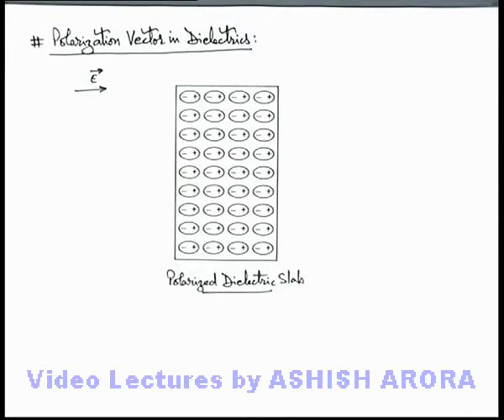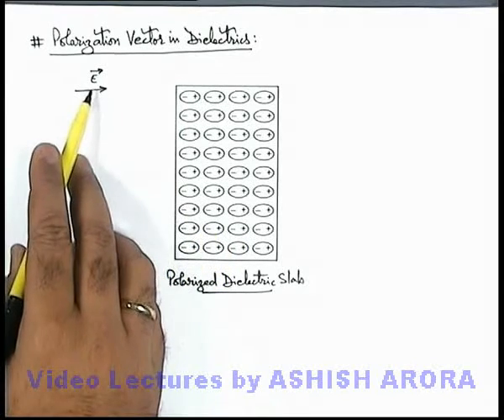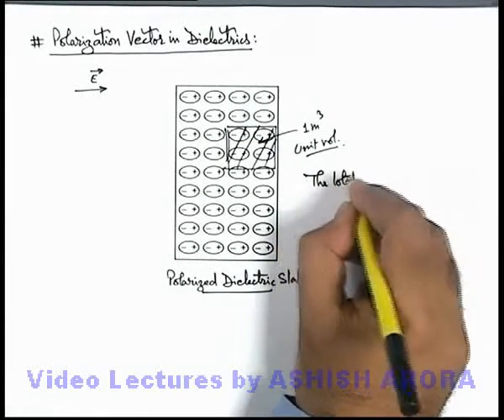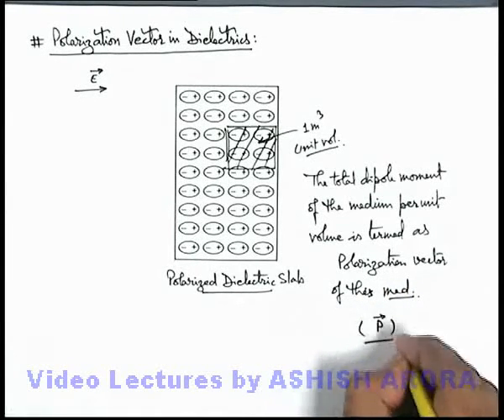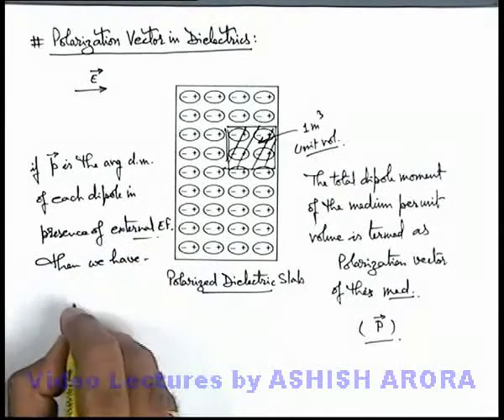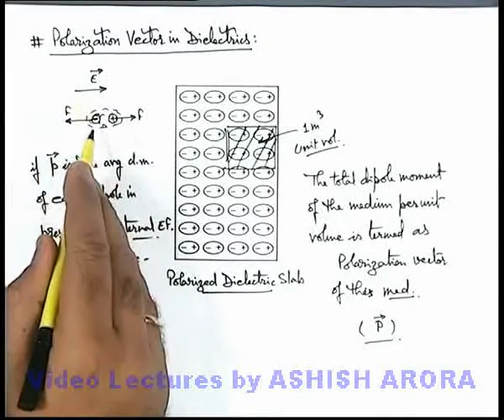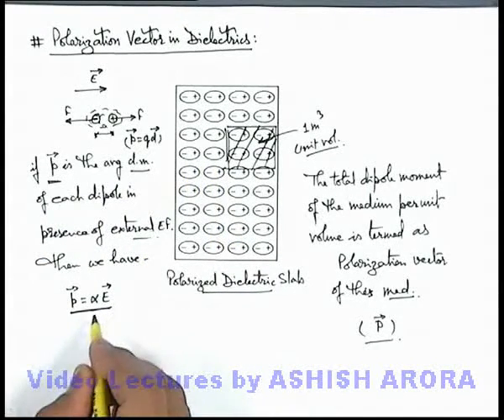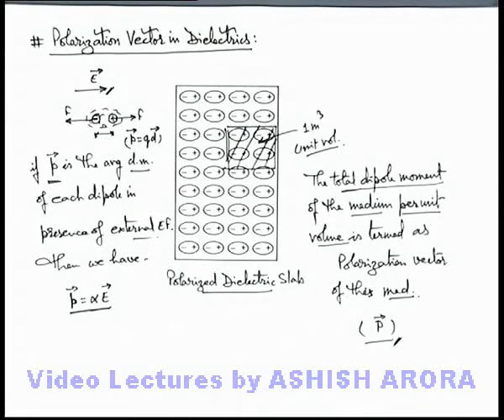Class 12 Physics | Conductors & Dielectrics | #26 Polarization Vector in Dielectrics |For JEE & NEET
PG Concept Video | Conductors and Dielectrics | Polarization Vector in Dielectrics by Ashish Arora